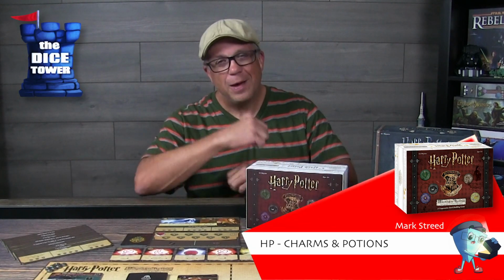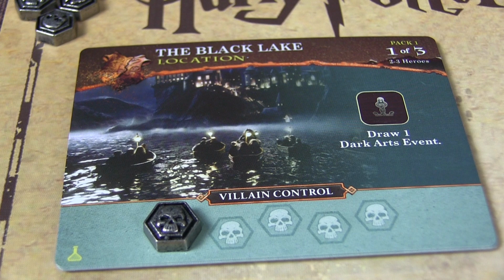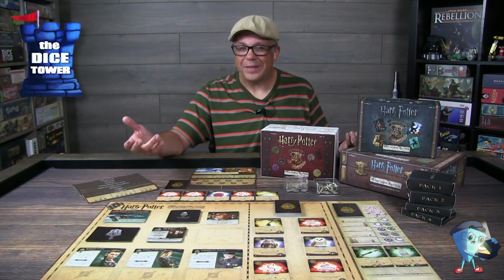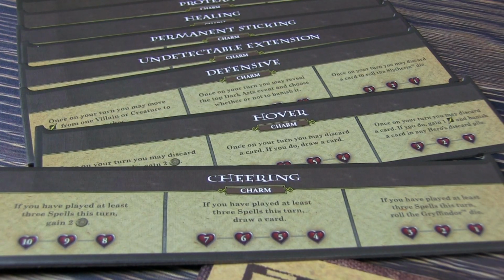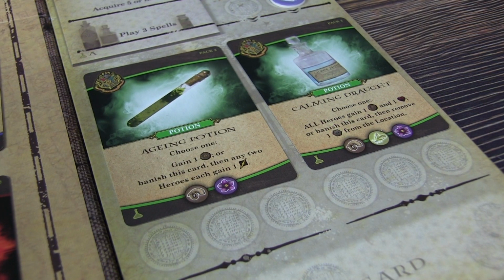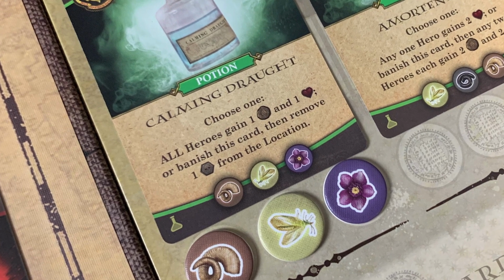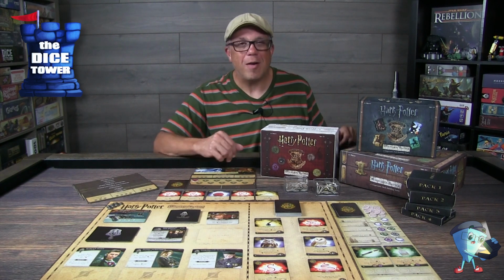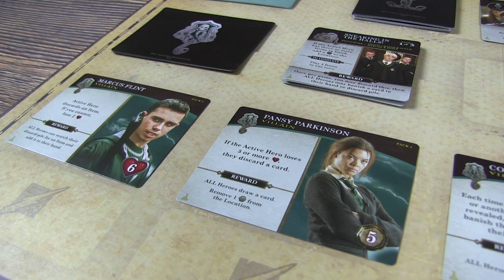“Harry Potter Hogwarts Battle: Charms and Potions Expansion” - DT Preview with Mark Streed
Mark takes a look at "Harry Potter Hogwarts Battle: Charms and Potions Expansion”.

Continue to defend Hogwarts in Harry Potter: Hogwarts Battle – The Charms and Potions Expansion!  This second expansion to Hogwarts Battle increases the player count to five heroes thanks the newest playable character — Ginny Weasley! Enhance your experience with charm abilities to aid you as you battle new villains, such as Pansy Parkinson and Marcus Flint, and encounter even more challenges. Trouble is brewing, so only by working together will you be able to protect the Wizarding World from He-Who-Must-Not-Be-Named thanks to the new spells, items, and allies you'll find in the four new packs of content.

0:00 Stats & Overview
1:23 Blind box
2:34 Charms
4:00 Potions
7:29 In summary